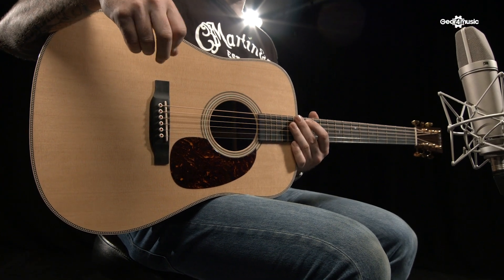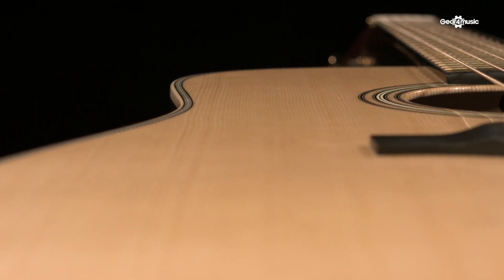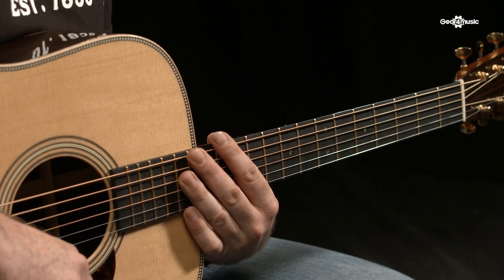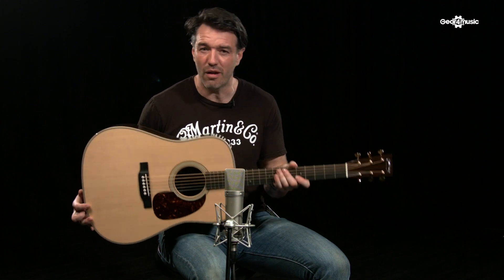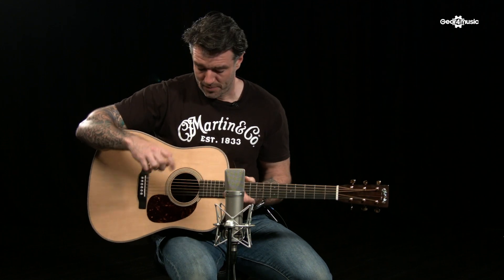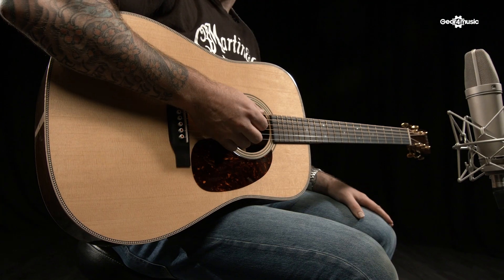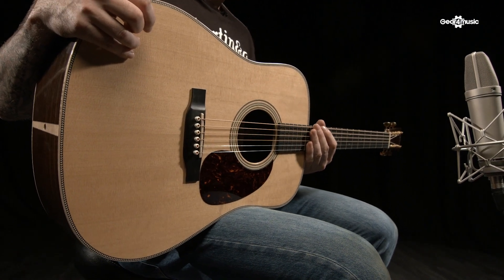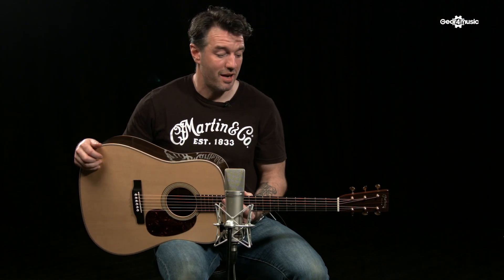Martin D-28 Modern Deluxe, VTS Top | Gear4music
The one and only sound of Martin. The Martin D-28 Modern Deluxe, VTS Top confirms why they have become the quintessential acoustic guitar. Crafted from the finest rosewood and spruce, it produces a vintage acoustic resonance that is so authentically poised, you'll be transported back to the 1830's - the era where it all began.

Martin have lived through it all. It's difficult to ignore the history embroidered in this instrument. Through state of the art technology of VTS, Martin have managed to recreate that classic 1830's sound. You can hear that vintage resonance that has been used by some of the biggest names in music - Bob Dylan, Kurt Cobain, and Paul McCartney. Become a part of the rich tapestry that runs through this guitar and experience the wonder that it is...